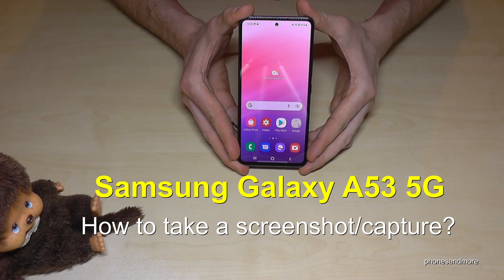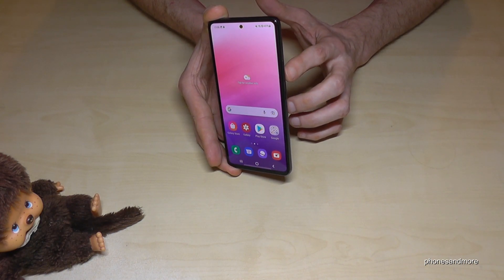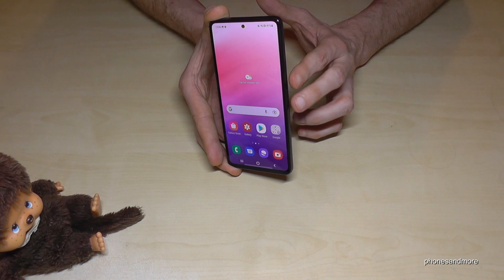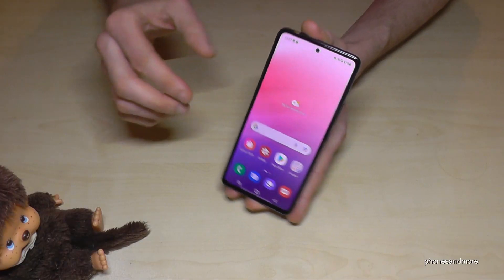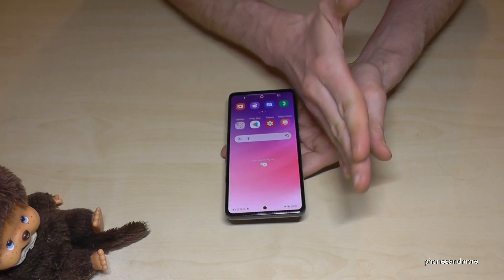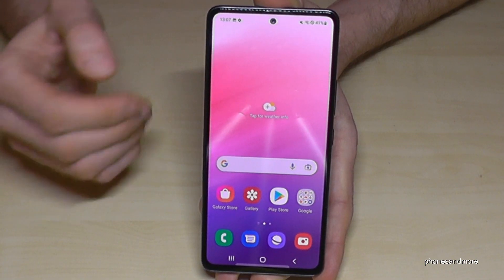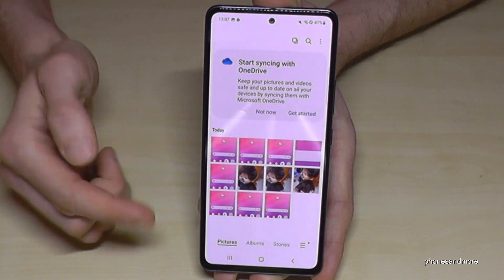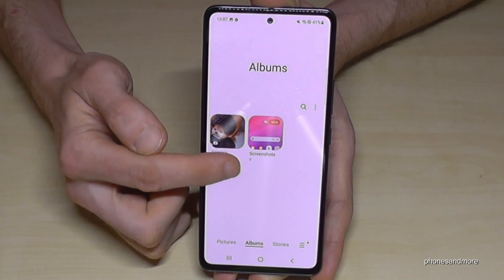Samsung Galaxy A53 5G: How to take a screenshot/capture?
With this video, I want to show you, how you can take a screenshot/capture, with the Samsung Galaxy A53 5G. You will have 2 ways to take one.